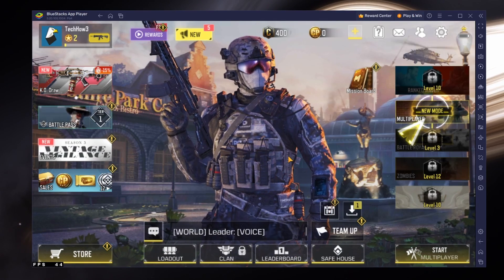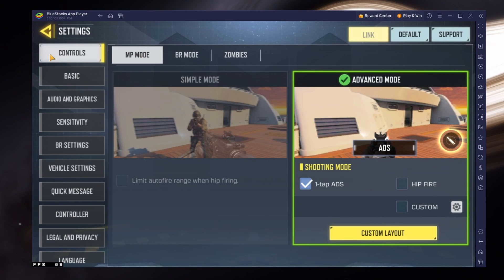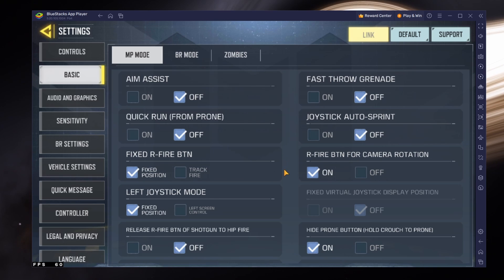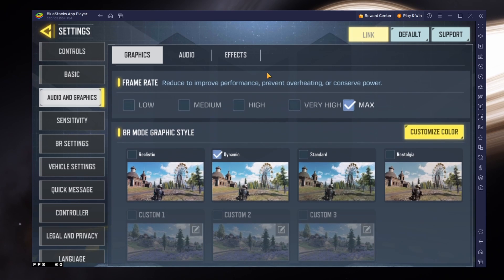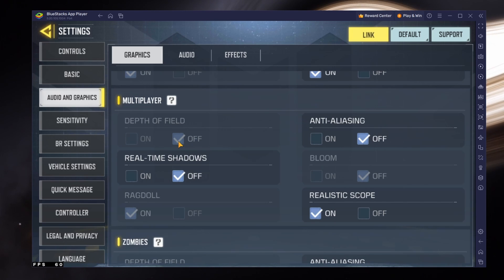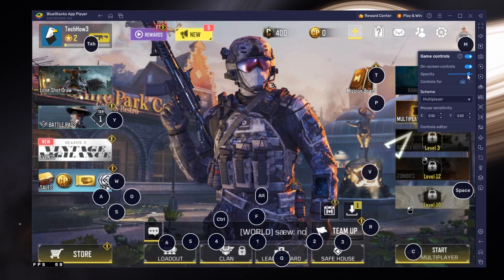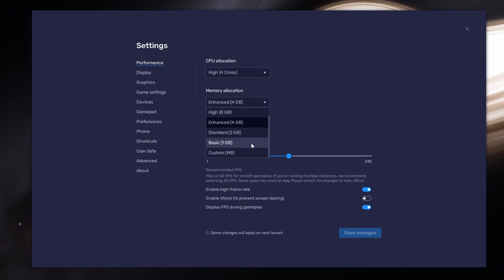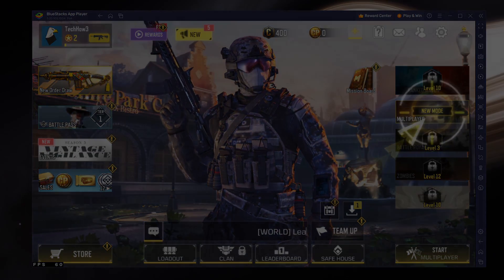How To Optimize COD Mobile on Emulator (PC) - Easy Guide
A short tutorial on optimizing the COD mobile settings on your emulator to boost your performance and fix lag.